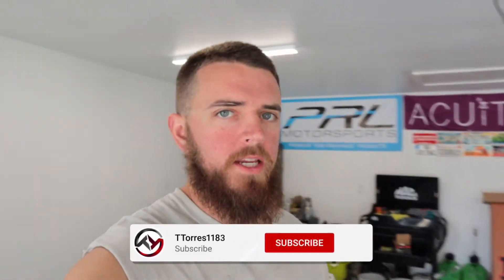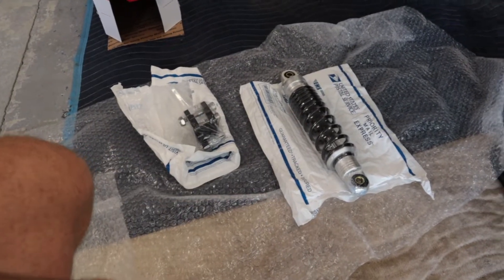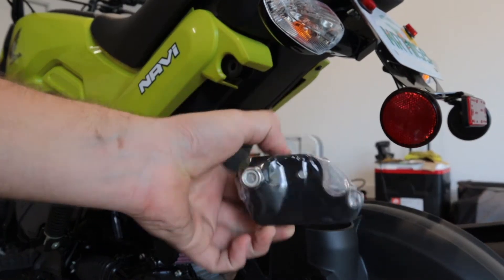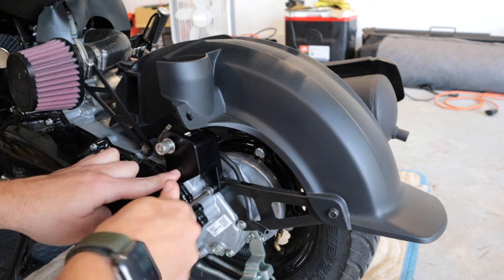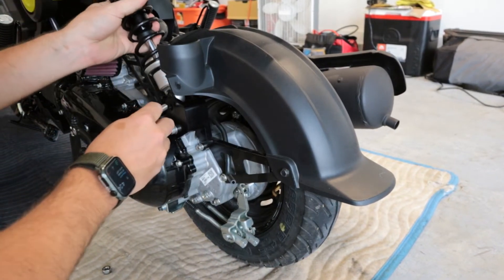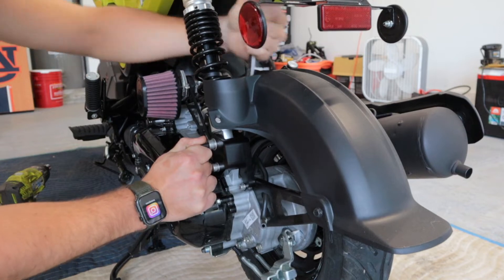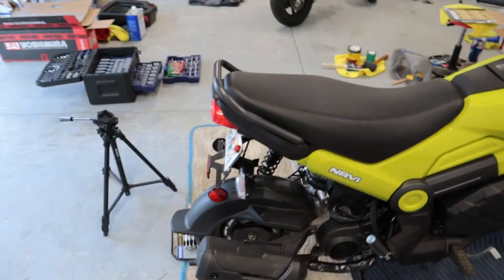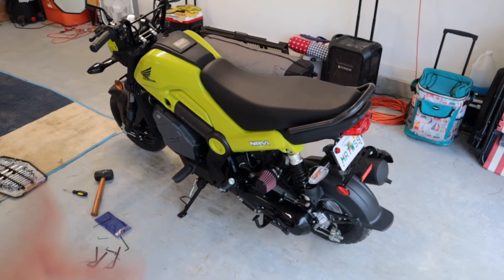Honda Navi Rear Shock Install!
In today's video I install the MNNTHBX rear shock and I absolutely love it!

Piston Ring Filer:

NGK spark Plug:

2022 Chimera Intake:

Link to my exhaust:

100% Confirmed Fitment Exhaust:

Link To Mirrors:

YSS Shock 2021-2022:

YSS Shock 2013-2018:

Ohlins Shock:

Link to buy Oil:

CarLink 3.0: (Apple Car Play)
PRL Flex Fuel Kit
Amsoil 5w30
Amsoil 0W20
Honda Oil Filter
Oil Filter Wrench
PRL Charge Pipe Kit
PRL Intercooler
Acuity Trim Tools
Acuity Short Shifter
Acuity Bushings
Acuity Oil Cap
Acuity Shift Knob
K-Tuner V2
K-Tuner V1
Trim Tool Piks

Lighting:
T10 (Interior) Bulbs
T15 (Reverse) Bulbs